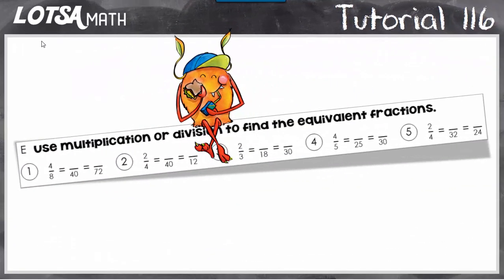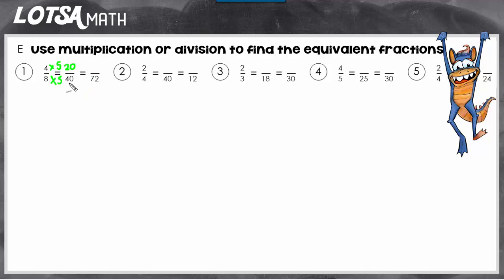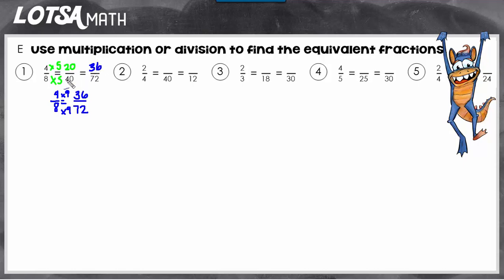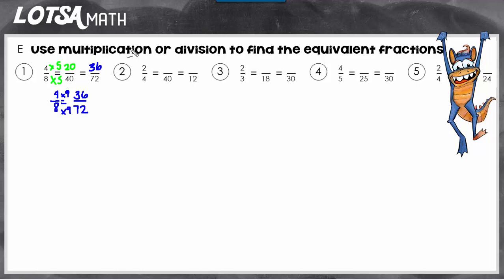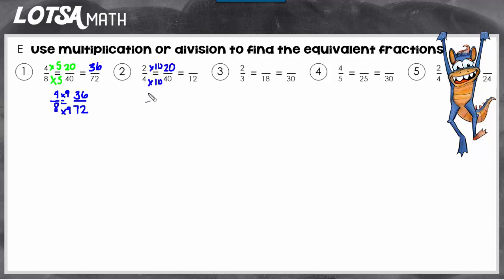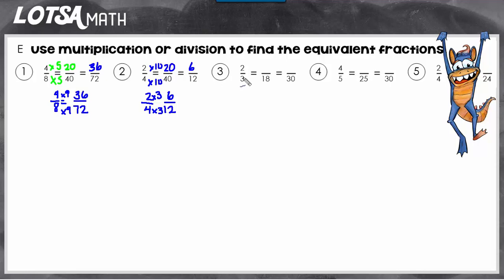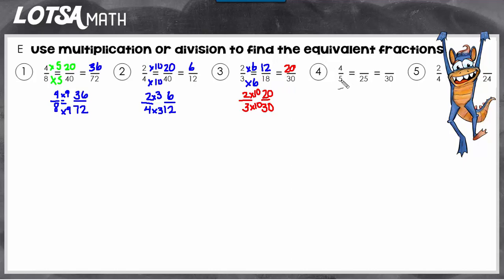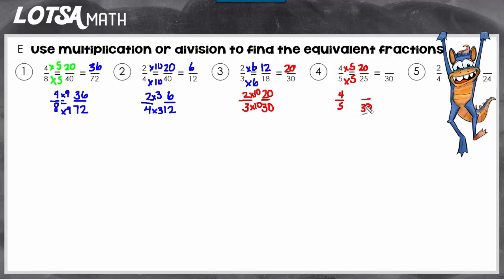Math Lesson 116 - Creating Equivalent Fractions - LOTSA MATH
Creating Equivalent Fractions - Use multiplication or division to find the equivalent fractions.
TEKS 4.3C or Common Core 4.NF.A.1